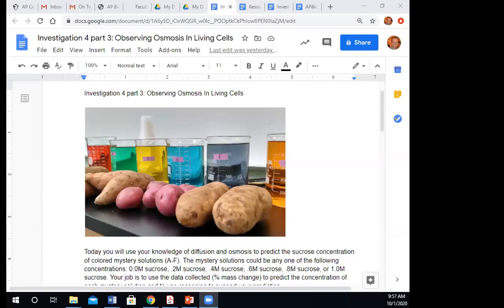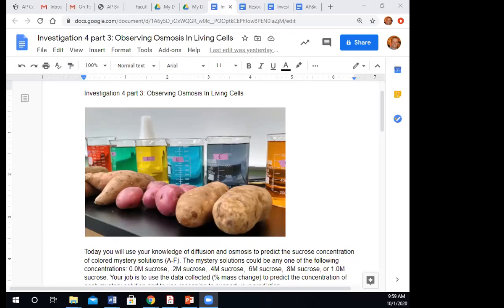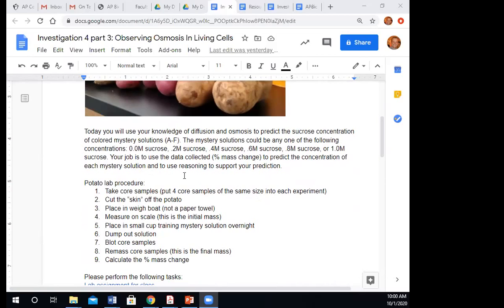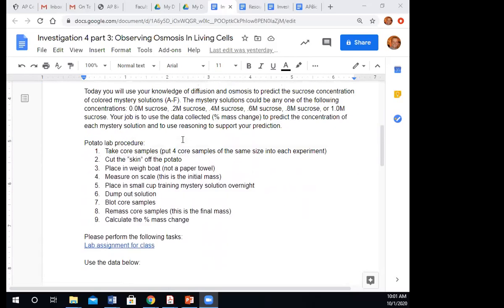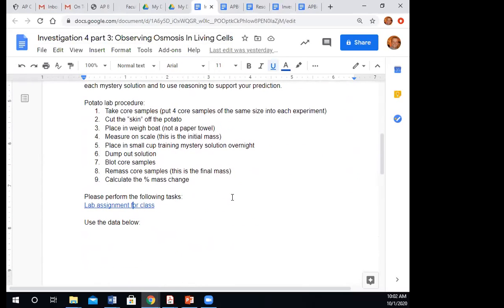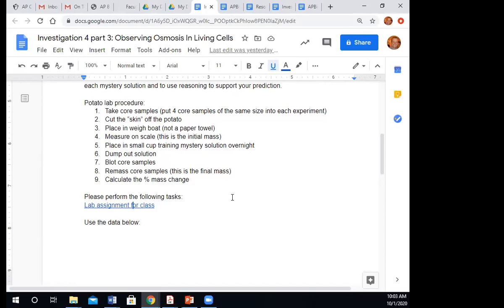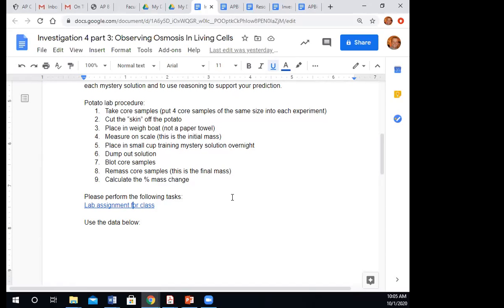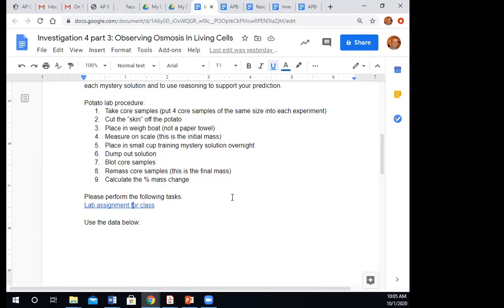Osmosis in living cells (Investigation 4 part c) student instructions.